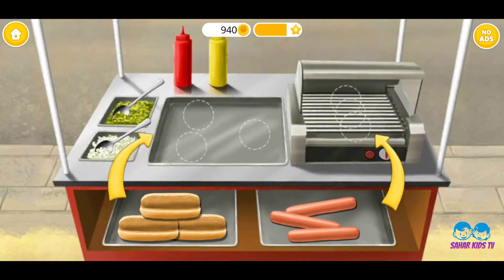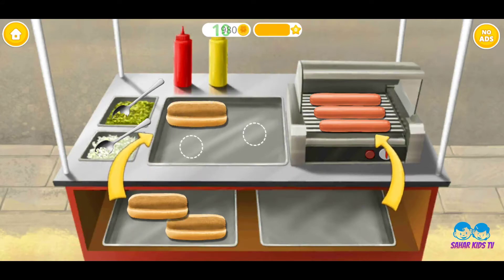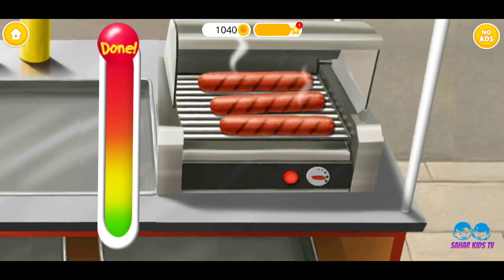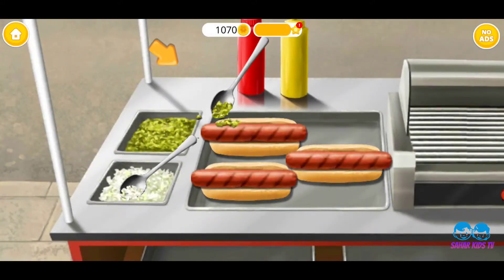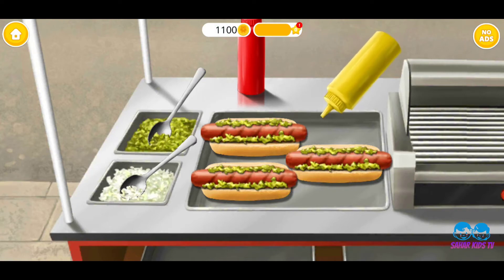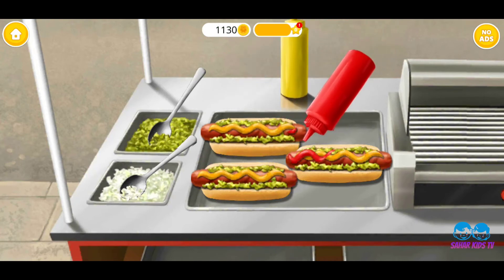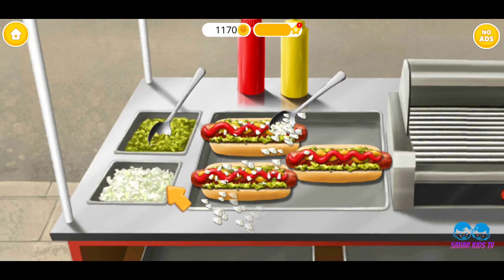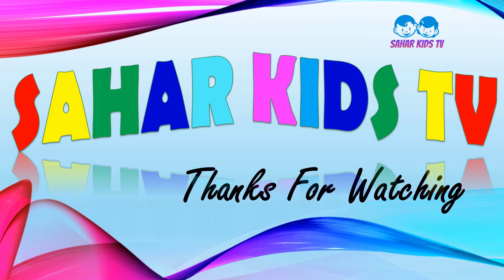Let's Make Hot-Dogs! Learn How To Make Delicious Hot-Dogs. Girls Private Party!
SAHAR KIDS TV  - Let's Make Hot-Dogs! Learn How To Make Delicious Hot-Dogs. Girls Private Party!

SAHAR KIDS TV is an edutainment YouTube channel for kids under 12 years old. Our goal is to create a unique and exciting moment for children while learning to do things like singing, dancing, plasticine modeling, block building, puzzle solving, and so many more...

Our videos are guaranteed with 100% kids and family-friendly content.